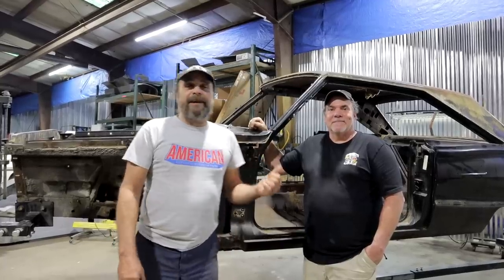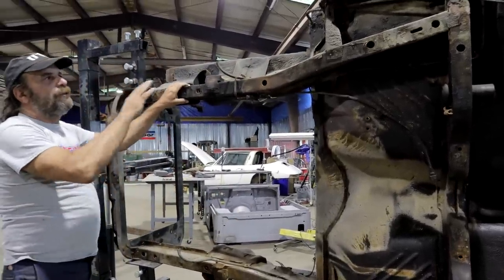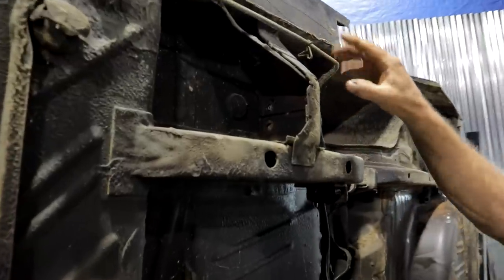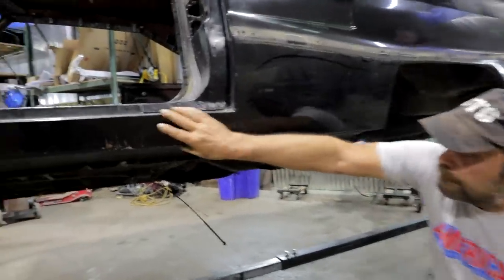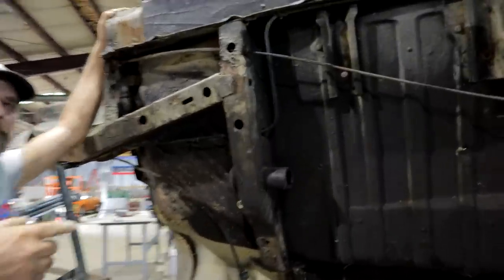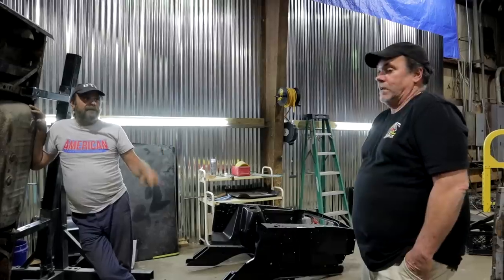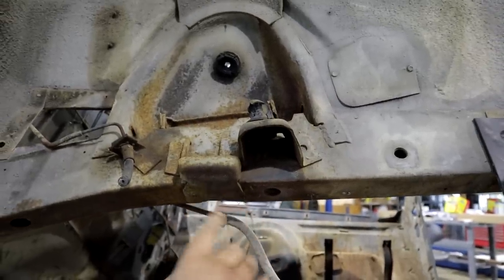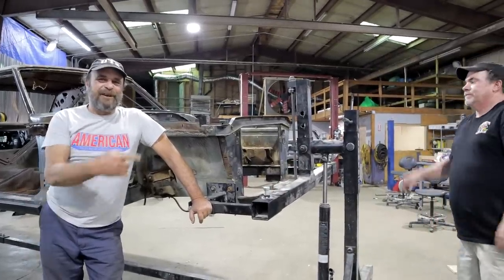Inside The Amazing Chrysler Unibody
The Chrysler unibody design was one of the strongest and most versatile chassis  ever used in a mass produced auto.  Here's a tour of one showing the basic layout along with the trouble and rust prone areas, and how to keep yours solid.